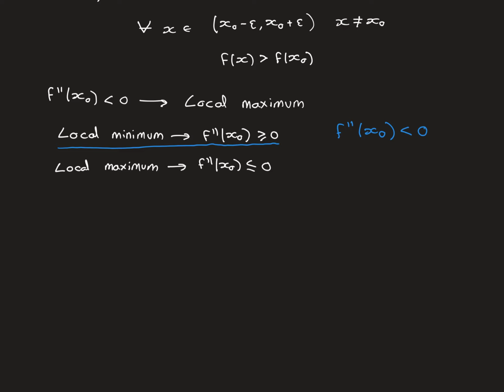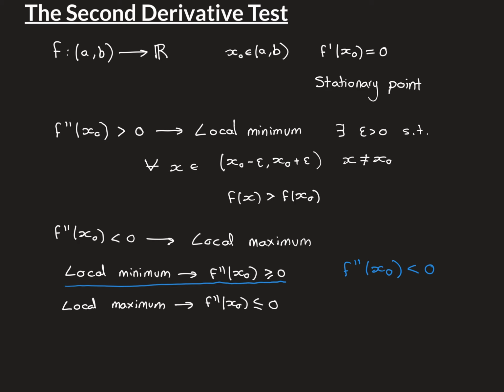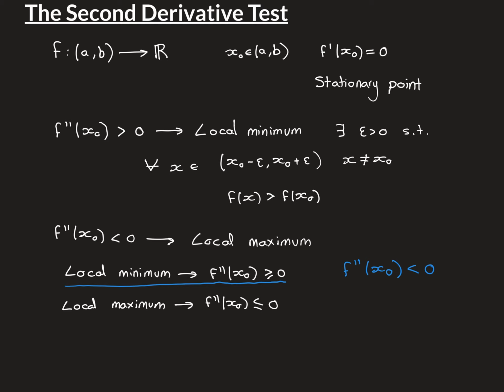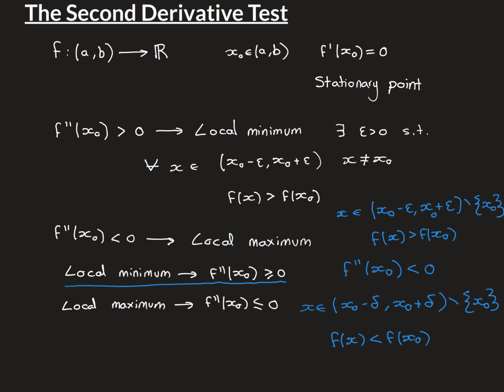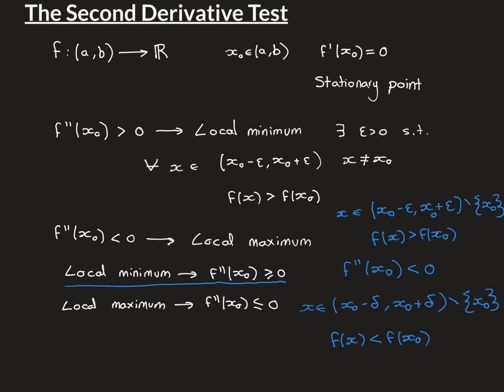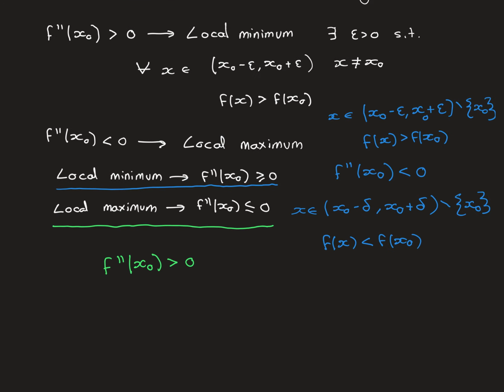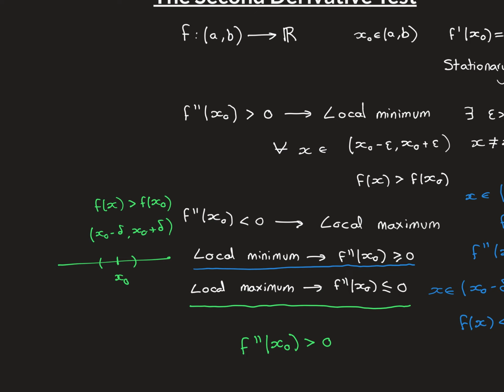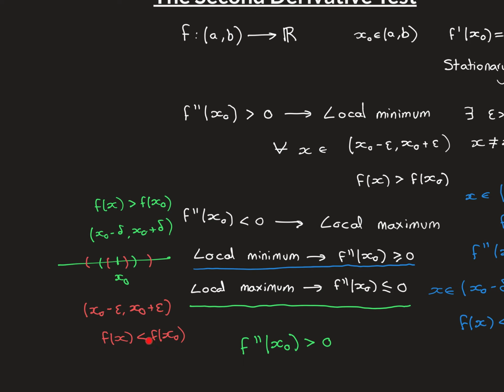The Second Derivative Test Part 4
In this video we prove the second derivative test from calculus.